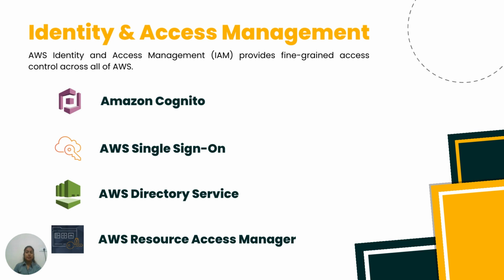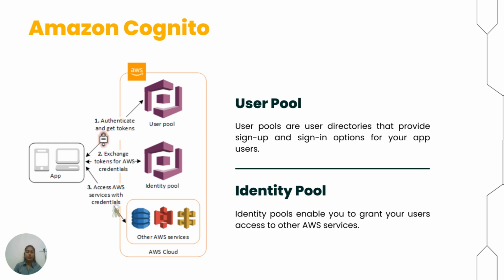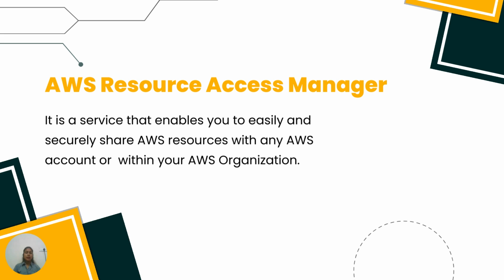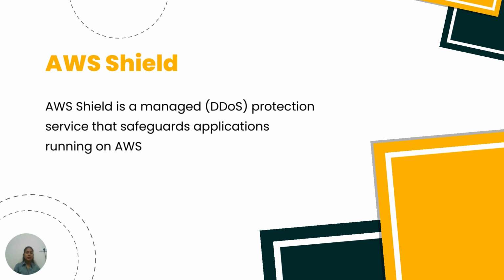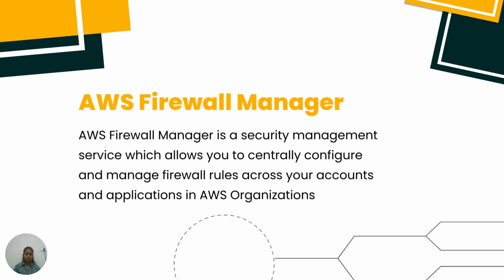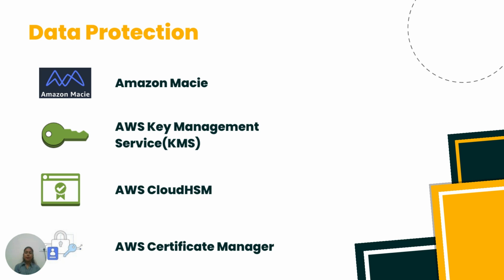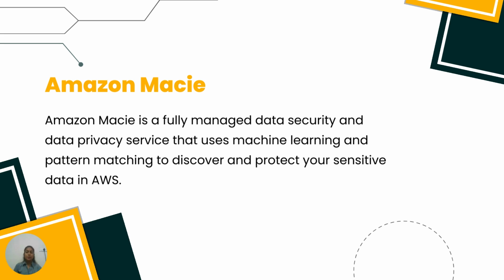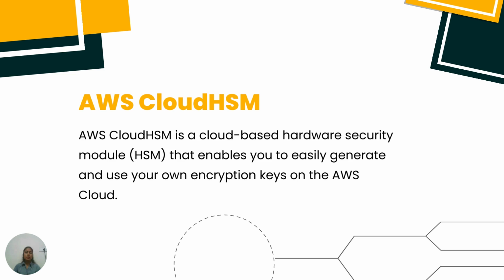Cloud Security - Amazon Web Services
In this video we will be covering :
Infrastructure Protection
Data Protection